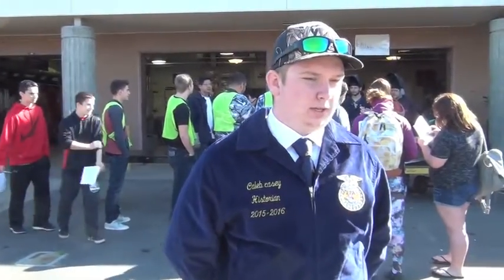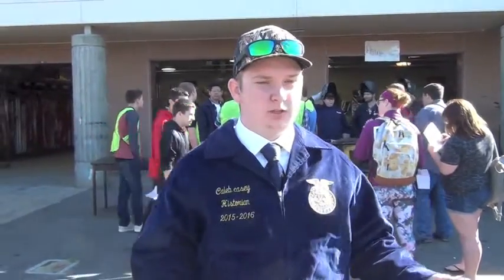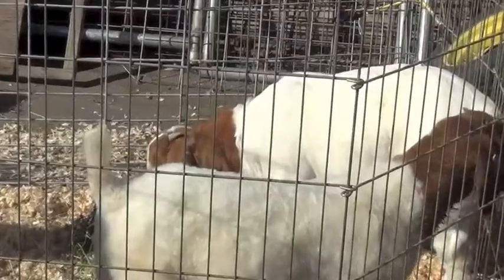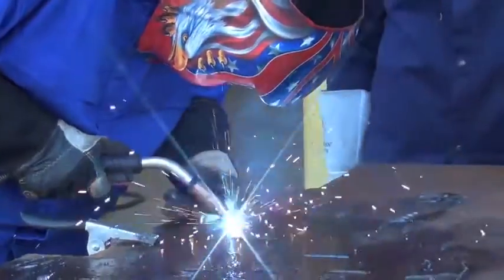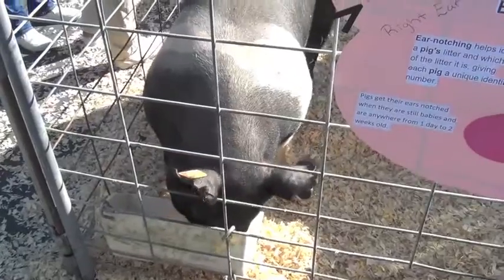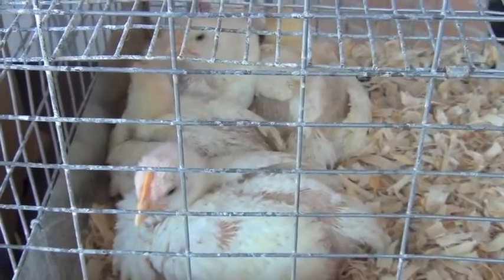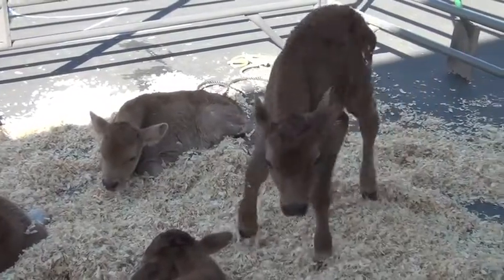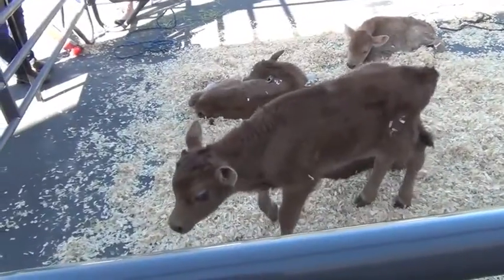News Report - FFA Day